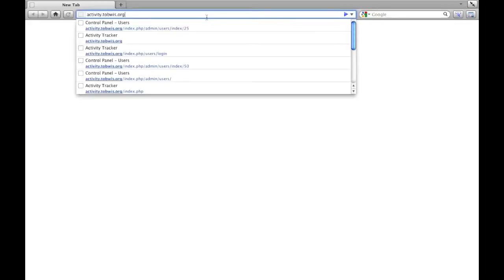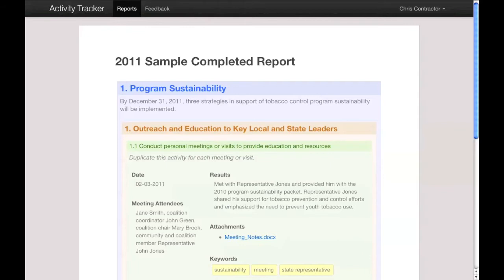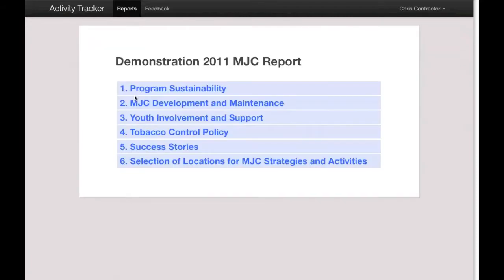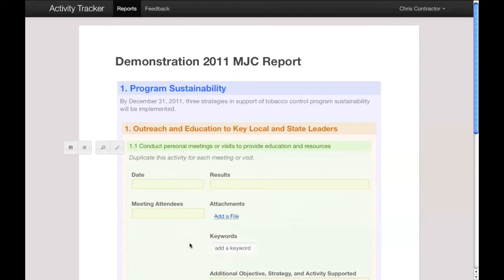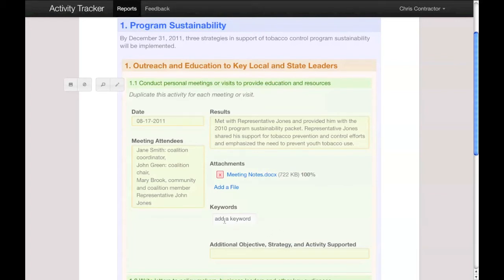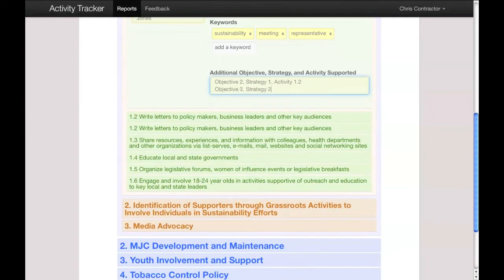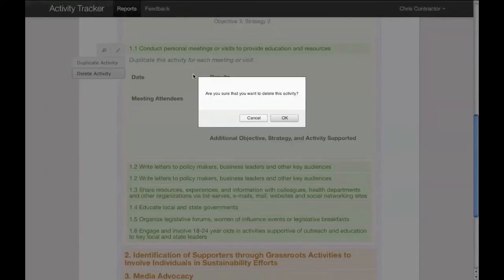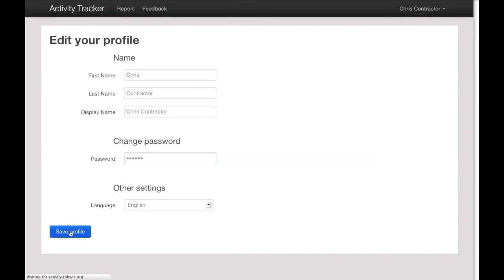Activity Tracker Intro - The Basics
This video introduces the TPCP Activity Tracker, and explains how to fill out a report. It contains everything you need to know in order to fill out an MJC or Network report. TPCP state partners should watch the next video to learn how to create their own custom reports.